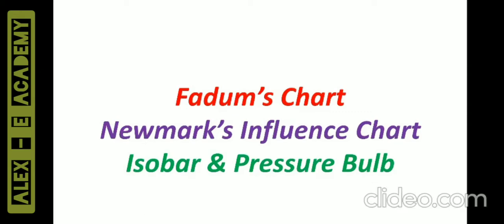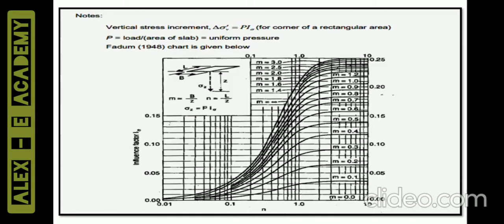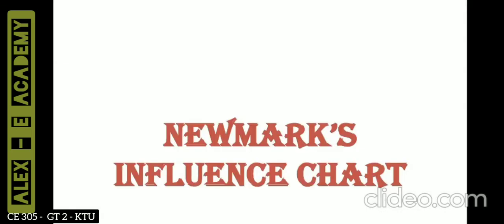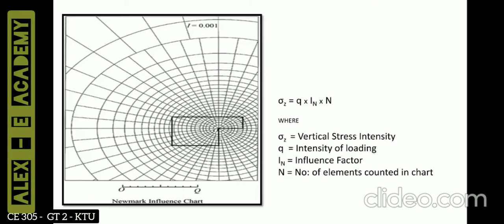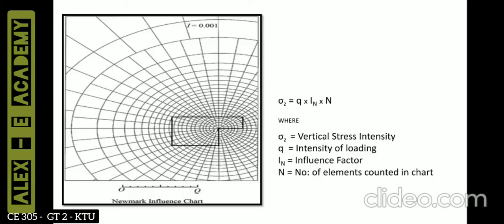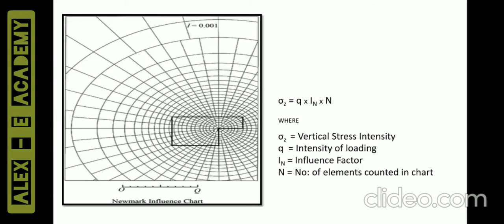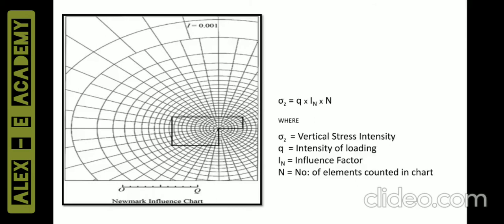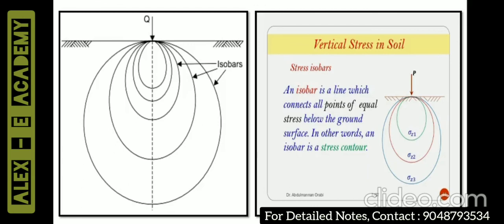Geotechnical Engineering 2 | Lecture 4 | Fadums Chart, Newmarks Influence Chart, Isobars| S5 KTU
Geotechnical Engineering 2

 | Lecture 4 |

 Fadums Chart
 Newmarks Influence Chart
 Isobars
Pressure Bulb

| S5 KTU - Civil Engineering |